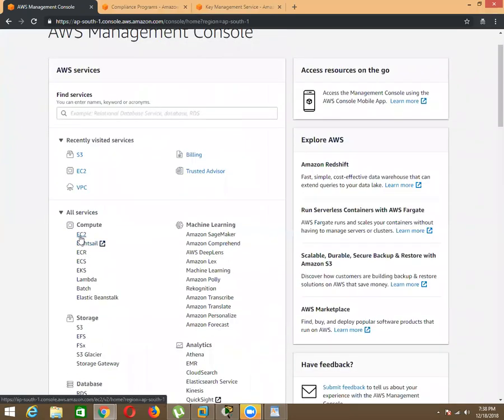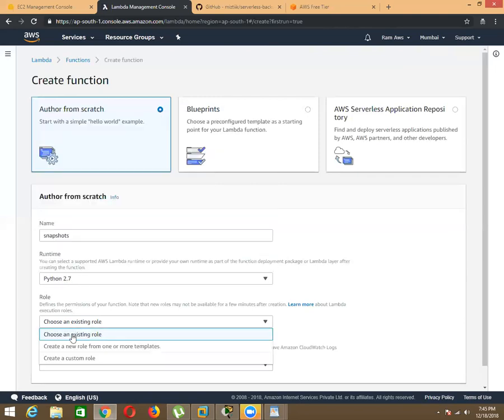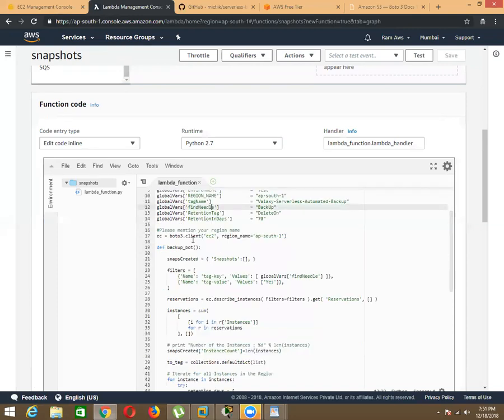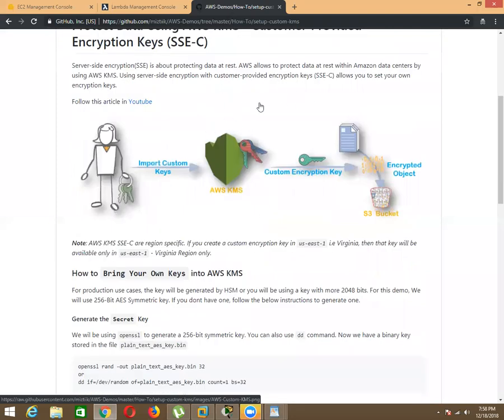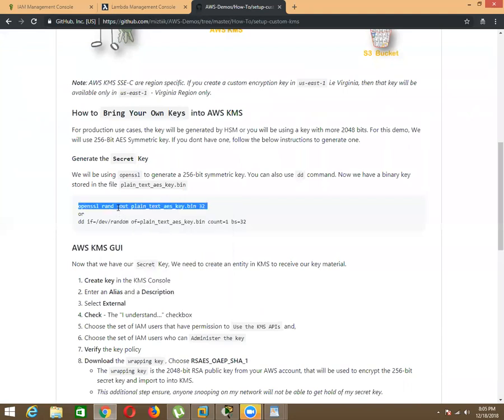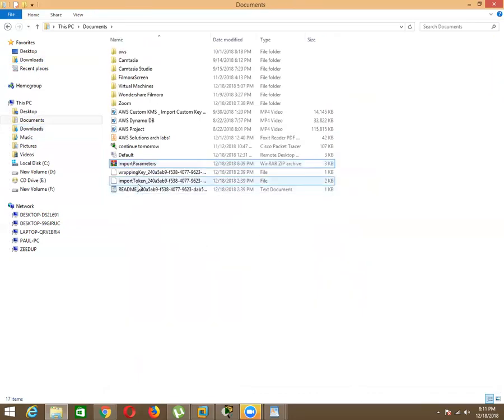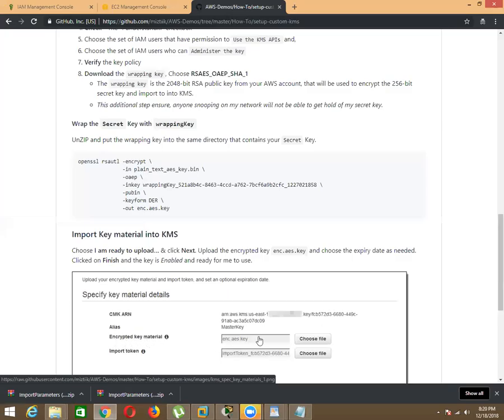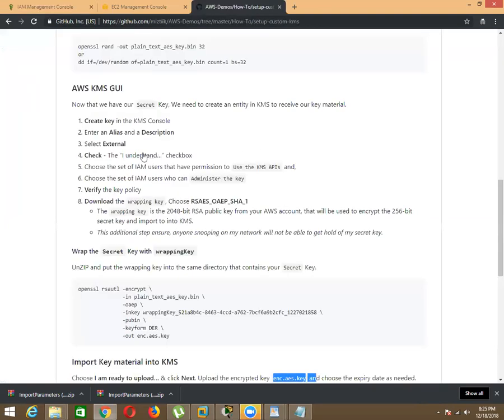AWS 7pm on 18 12 2018 Part 1